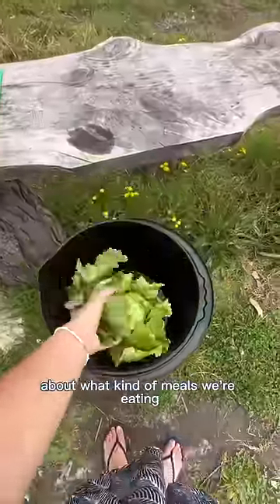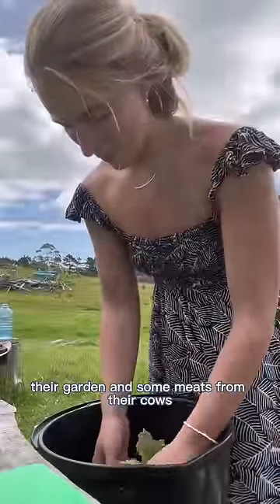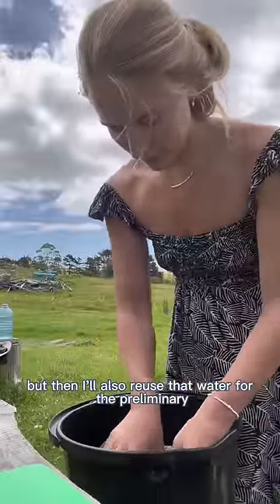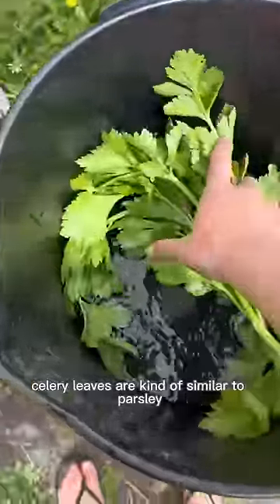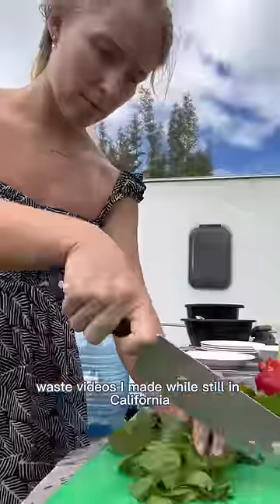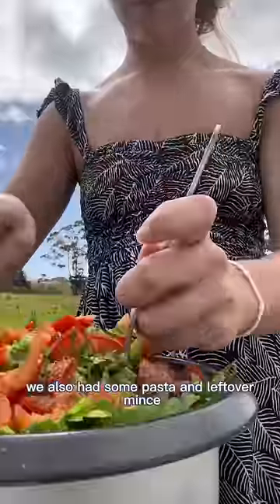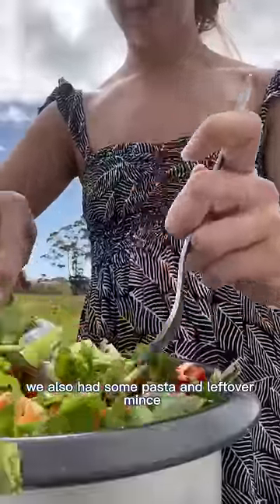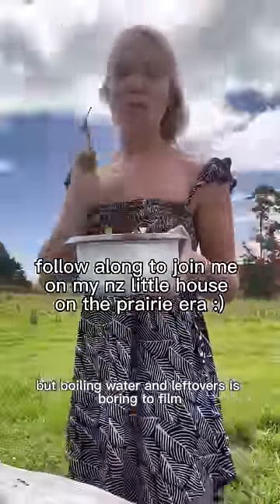I was born for this lifestyle